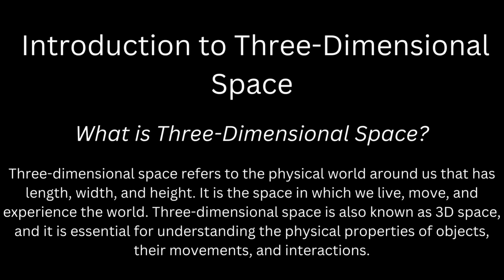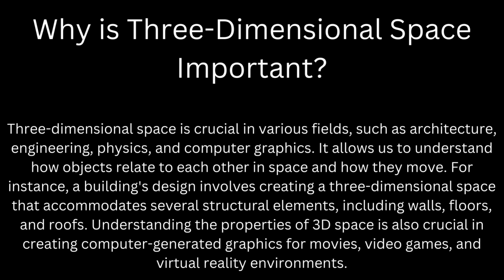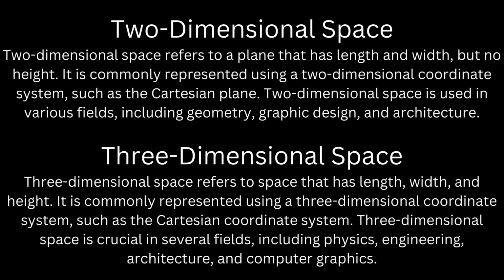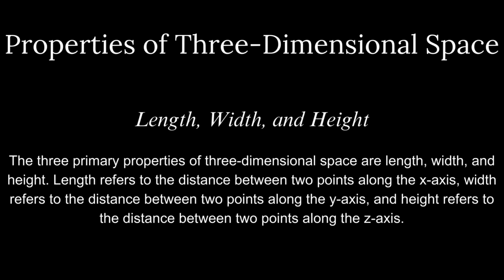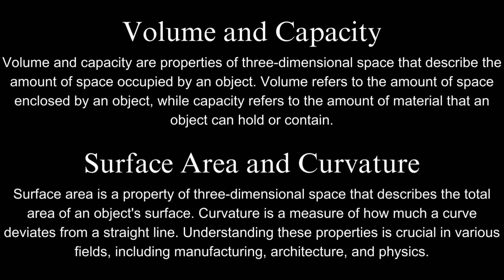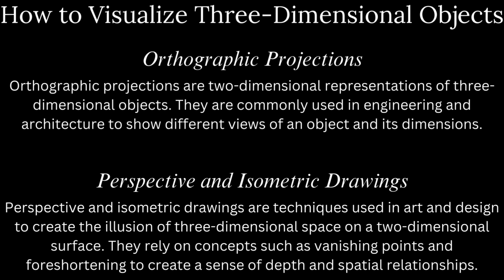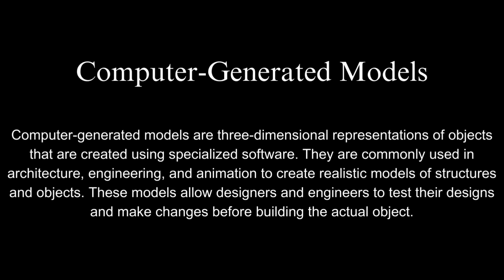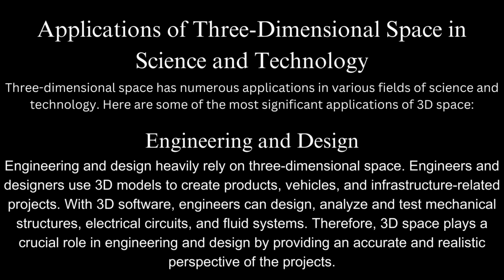Exploring the Fascinating World of Three Dimensional Space!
Exploring the Fascinating Worldof Three Dimensional Space!

Understanding what Three-Dimensional Space means is essential when it comes to exploring the world around us. It is a representation of physical space, where we can measure and relate to objects that exist within it. Three dimensions provide us with a more accurate and comprehensive perspective on the world, allowing us to create precise models of objects, structures, and systems. By grasping the complexity of three-dimensional space, we can better predict how certain things will behave in a given environment.

1.
2.
3.
4.
5.
6.
7.
8.
9.
10.
11.
12.
13.
14.
15.